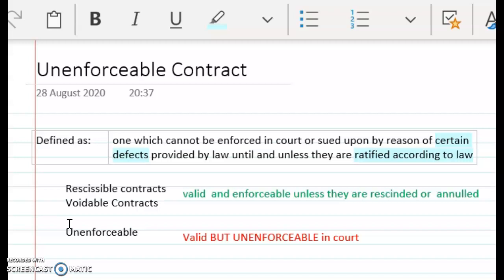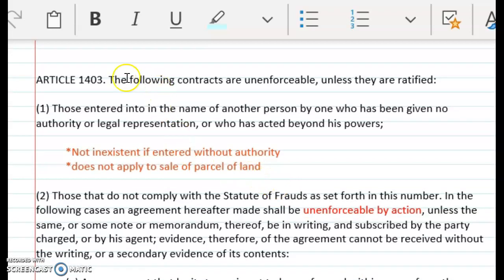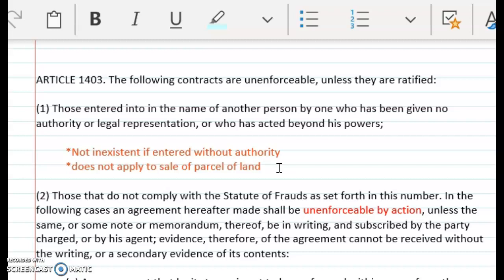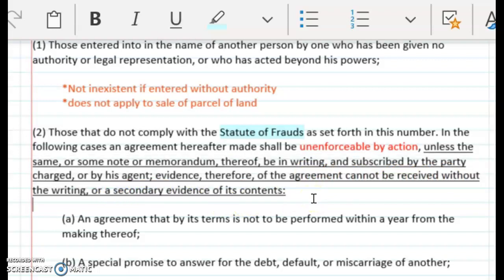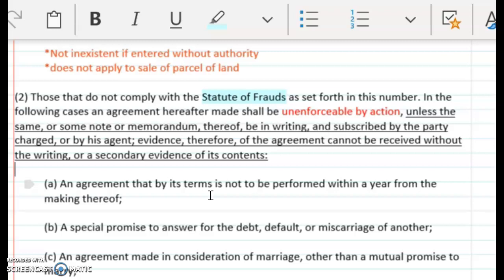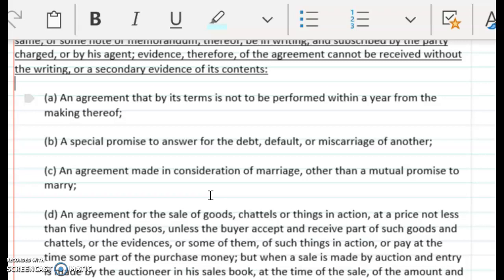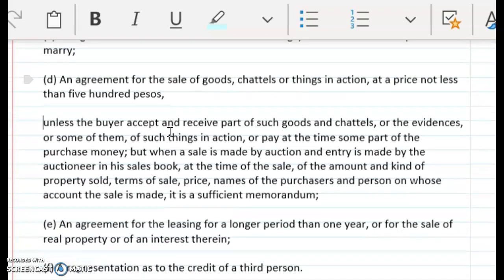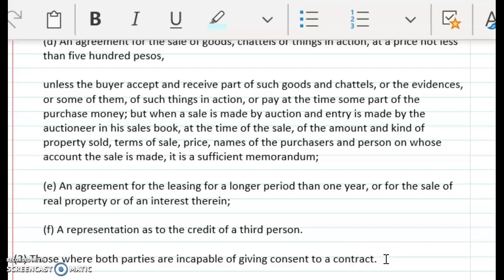Unenforceable Contracts under the Law on Obligations and Contracts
What is an Unenforceable Contract?

An unenforceable contract or transaction is one that is valid, but which the court will not enforce. Unenforceable is usually used in contradistinction to void (or void ab initio) and voidable. If the parties perform the agreement, it will be valid, but the court will not compel them if they do not.

What are the different kinds of unenforceable contracts?

1. Those entered into in the name of another person by one, who has been given no authority or legal representation or who has acted beyond his powers;
2. Those that do not comply with the Statute of Frauds; and
3. Those where both parties are incapable of giving consent to a contract.

Fundamental principles relative to the Statute of Frauds:

a. applicable only to EXECUTORY contracts and not to contracts which are totally or partially performed. The reason is that partial performance, like the writing, furnishes reliable evidence of the intention of the parties or the existence of the contract.

b. not applicable where the contract is admitted expressly, or impliedly by the failure to deny specifically its existence, no further evidence thereof being required in such case.

c. not applicable where a writing does not express the true agreement of the parties.

d. It does not declare that contracts infringing it are void but merely unenforceable. (Art, 1403)

e. The defense of the  Statute of Fraud may be waived. (Art.1405)

f. The defense of the Statute of Frauds is personal to the parties and cannot be interposed by strangers to the contract.(Art. 1408)